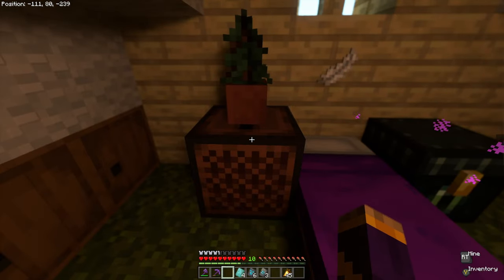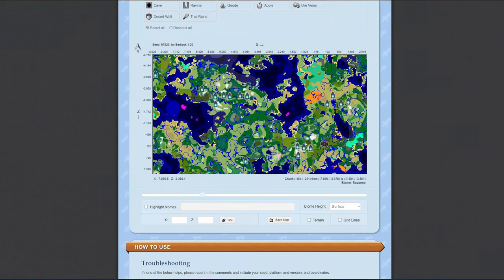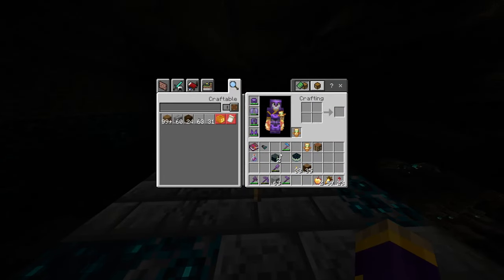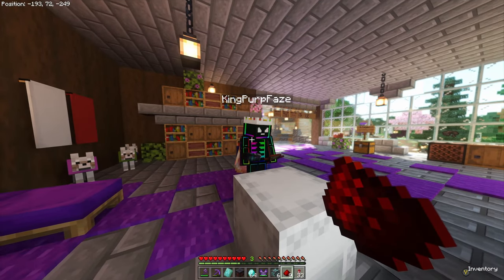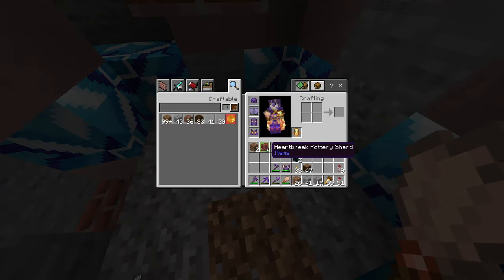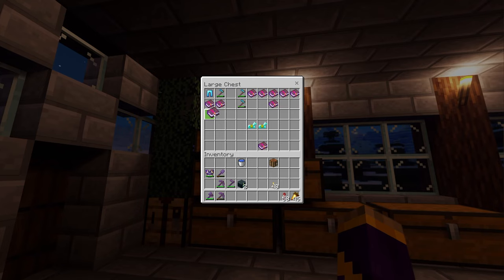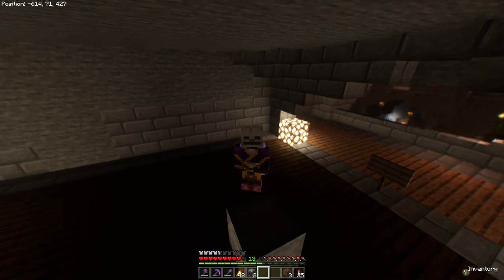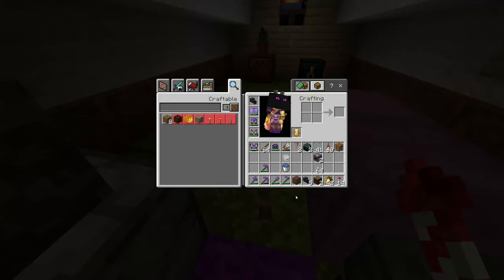Server Mates Forgot About this 1.20 Feature Ep.13 // AccessingFileAbysmalDepths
I don't think anyone remembered about this 1.20 feature on the server.  Also, in this episode, me and @KingPurpFaze find the silence armor trim, and then I build a little bunker for it. Enjoy!

Recorded from Aug 14, 2023 to Aug 23, 2023
Subs on video upload: 45